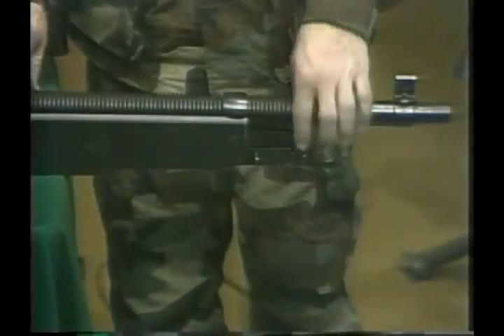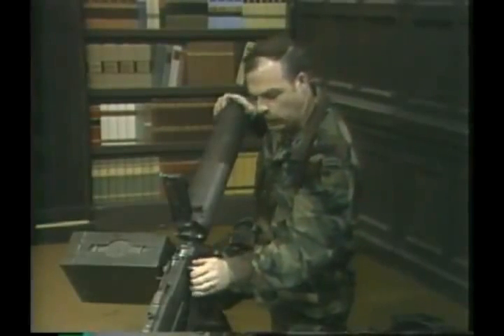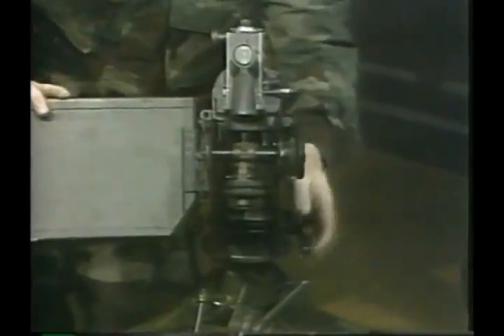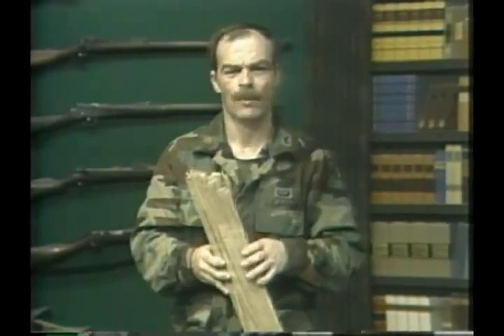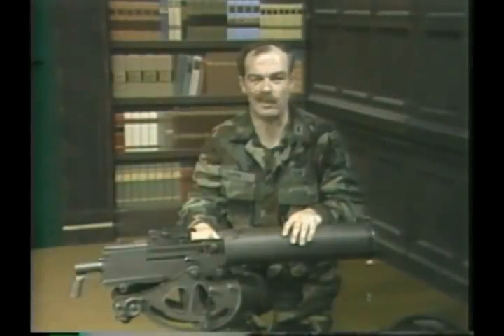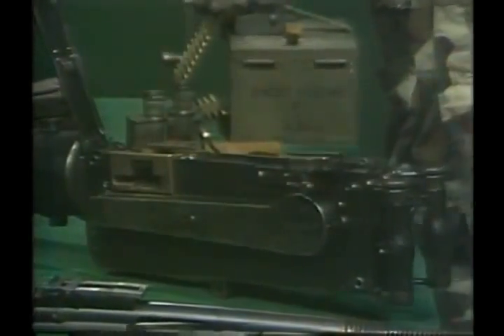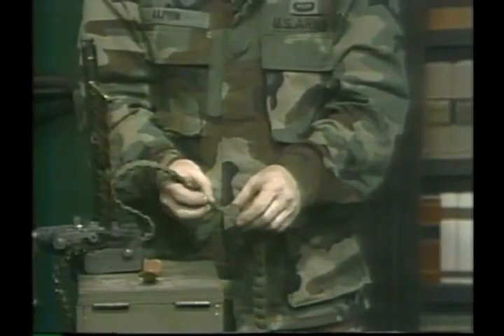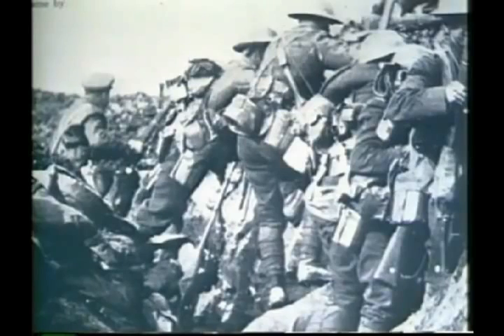WW1 The Deadly Water Cooled Machine Gun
In this West Point video, Lt. Col. Arthur Alphin explains strength and weaknesses of the water cooled machine gun.   Unique to this type of firearm, the water cooled machine gun is the only machine gun capable of indefinite sustained fire.  In 1916, The British Army's Machine Gun Corp's 100th Company fired their ten water cooled Vickers machine guns continuously for twelve hours only stopping to change barrels and reload ammo belts.